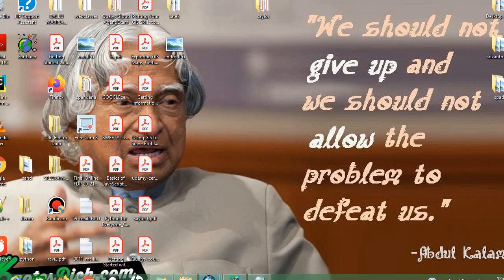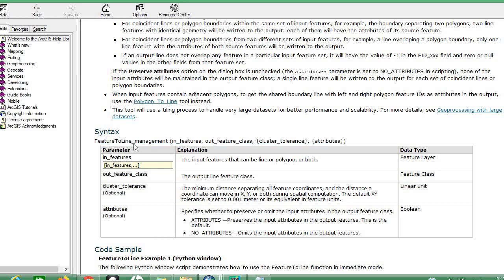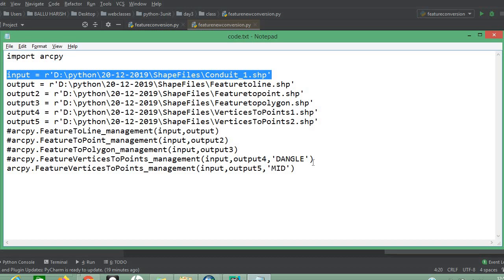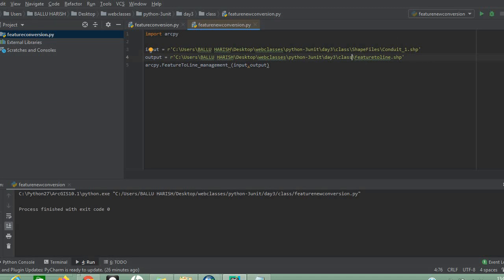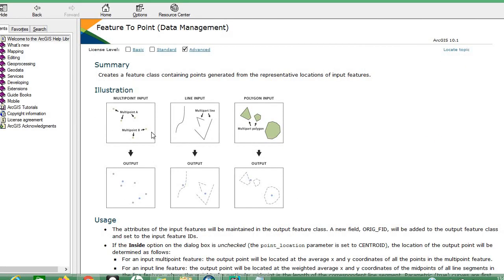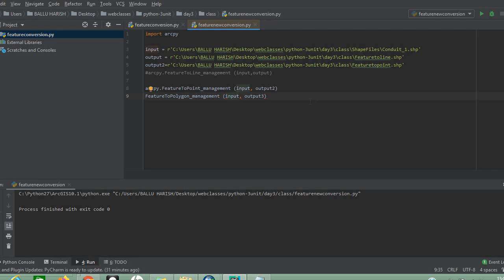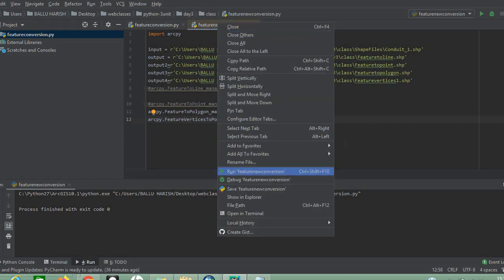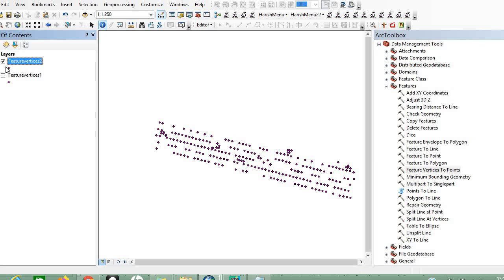arcgis tools creation using arc py